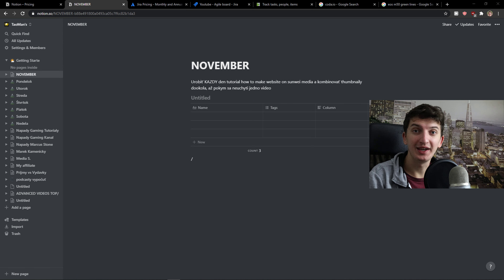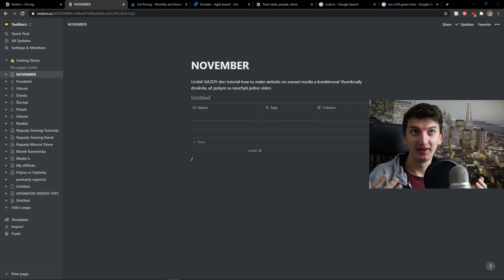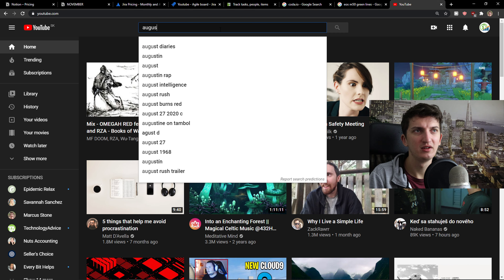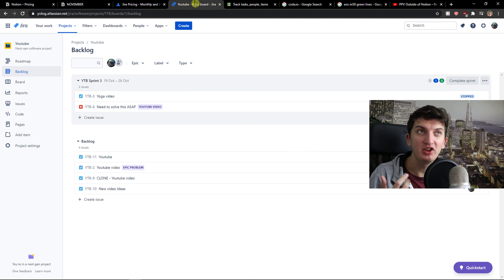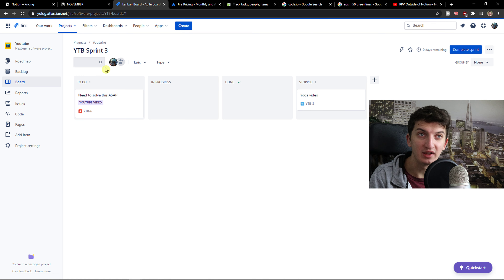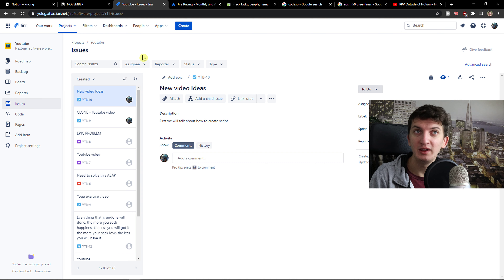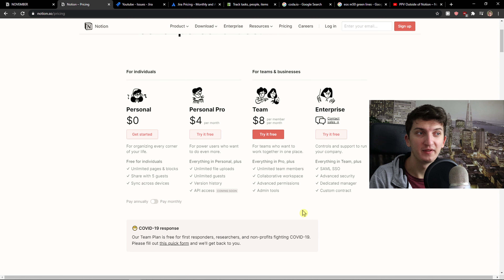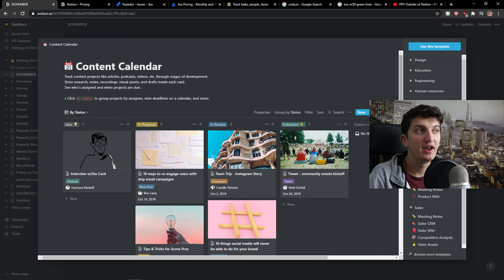Notion vs Jira - Which One Is Better?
In this video I will show you comparison between Notion vs Jira

GET AMAZING FREE Tools For Your Youtube Channel To Get More Views:
Tubebuddy (For GROWTH on Youtube):